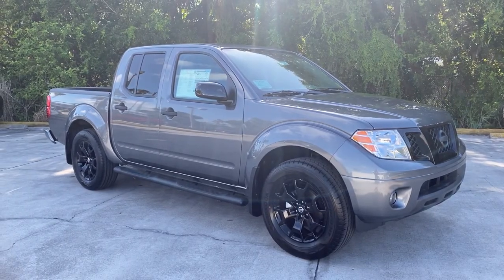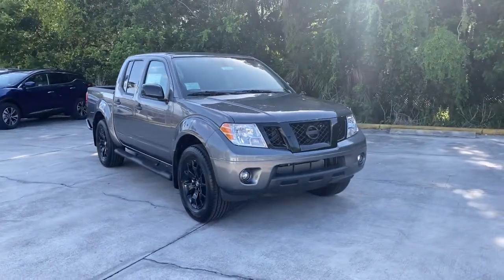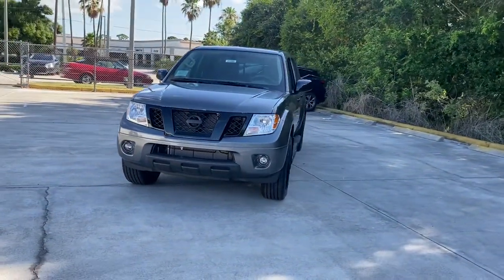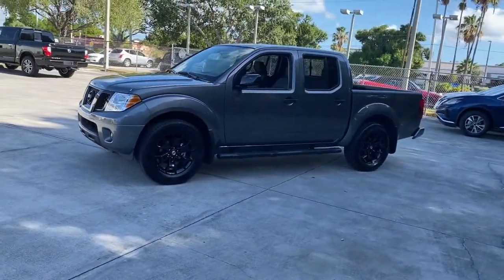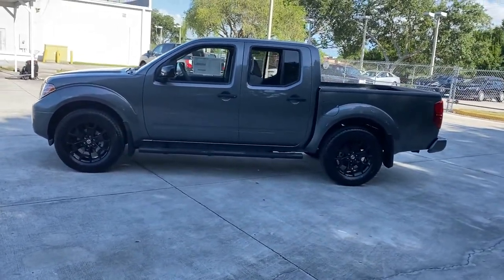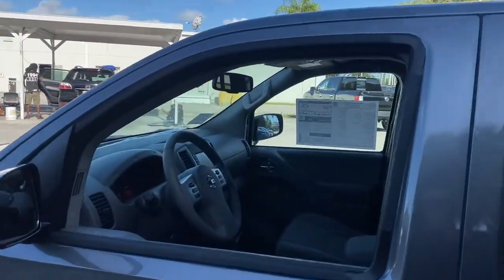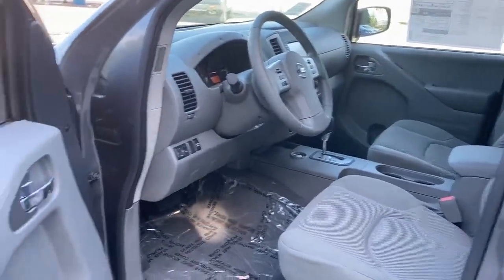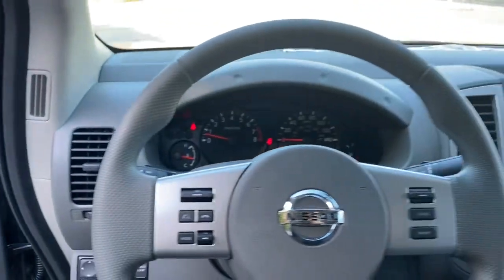2021 Nissan Frontier Vero Beach, Fort Pierce, Sebastian, St. Lucie Melbourne, FL 21596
Gun Metallic New 2021 Nissan Frontier available at Sutherlin Nissan Vero Beach. Servicing the Fort Pierce, Sebastian, St. Lucie, and Melbourne Florida area.

[K01] VALUE TRUCK PACKAGE -inc: Trailer Hitch Vehicle Security System (VSS) Heated Front Seats Dual Zone Automatic Air Conditioning 2 Additional Speakers Rear Sonar Utili-Track System 4 adjustable tie-down cleats Sliding Bed Extender Auto-Dimming Mirror w/Compass & Temperature outside temperature display Spray-In Bedliner Fog Lamps STEEL CLOTH SEAT TRIM GUN METALLIC [B92] SPLASH GUARDS [L93] MIDNIGHT EDITION FLOOR MATS [K02] MIDNIGHT EDITION PACKAGE -inc: Gloss Black Painted Grille Wheels: 18 Gloss Black Tires: 18 Black Painted Exterior Rearview Mirrors Midnight Edition Badge Semi-Gloss Black Carline Badging Body-Colored Rear Bumper Low-Gloss Black BI Badging Semi-Gloss Black Step Rails [S65] BED RAIL CAPS [K12] VALUE TRUCK PACKAGE Rear Wheel Drive Power Steering ABS 4-Wheel Disc Brakes Brake Actuated Limited Slip Differential Aluminum Wheels Tires - Front All-Season Tires - Rear All-Season Conventional Spare Tire Power Mirror(s) Sliding Rear Window Privacy Glass Intermittent Wipers Variable Speed Intermittent Wipers Power Door Locks AM/FM Stereo MP3 Player Steering Wheel Audio Controls Bluetooth Connection MP3 Player Auxiliary Audio Input Bucket Seats Pass-Through Rear Seat Rear Bench Seat Adjustable Steering Wheel Power Windows Keyless Start Keyless Entry Power Door Locks Cruise Control A/C Cloth Seats Driver Vanity Mirror Passenger Vanity Mirror Power Windows Sliding Rear Window Power Door Locks Engine Immobilizer Traction Control Stability Control Traction Control Front Side Air Bag Tire Pressure Monitor Driver Air Bag Passenger Air Bag Front Head Air Bag Rear Head Air Bag Passenger Air Bag Sensor Child Safety Locks Back-Up Camera